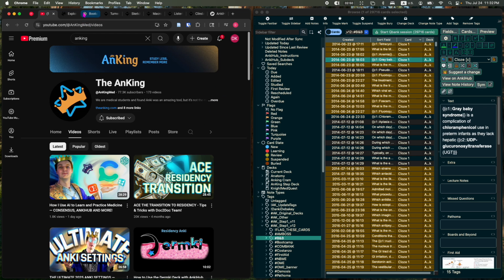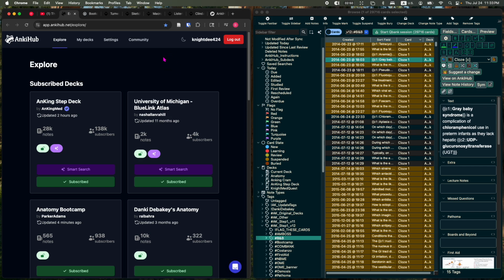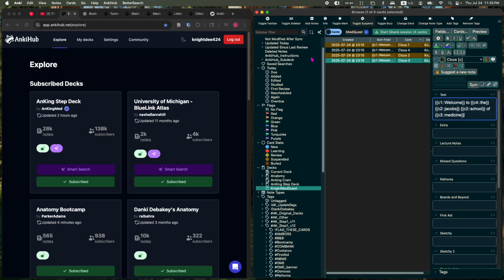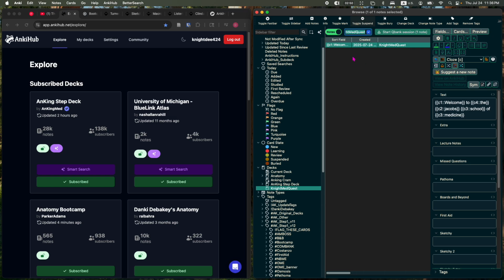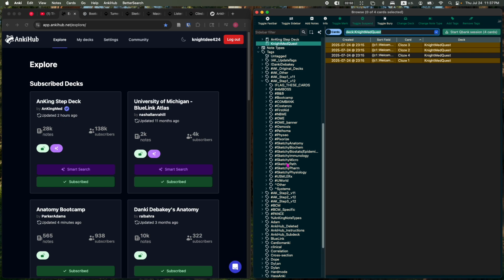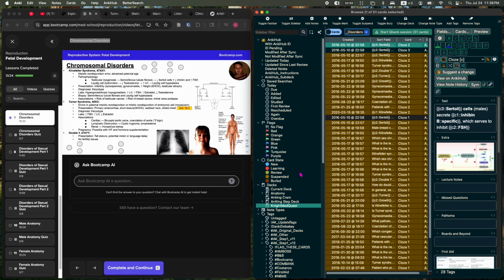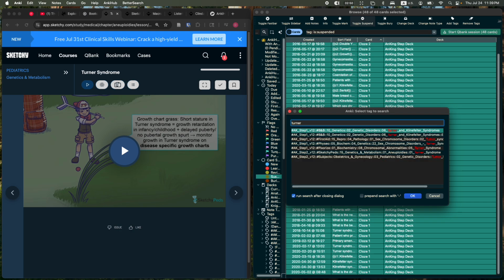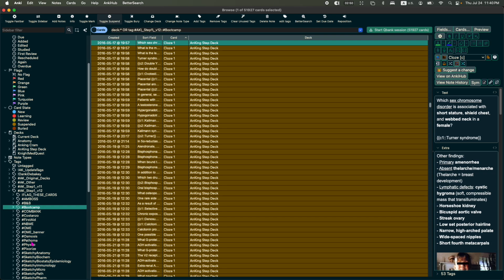Part 10 GOLDEN TIDBITS!!!